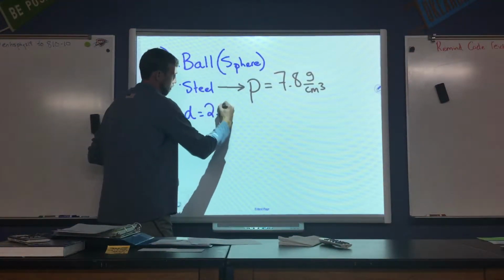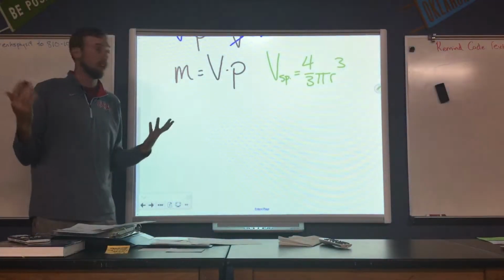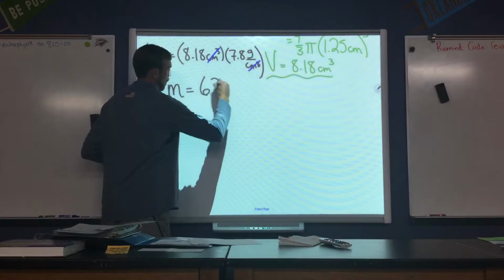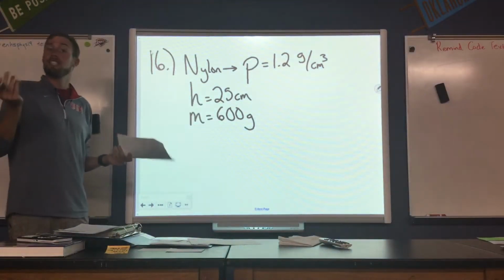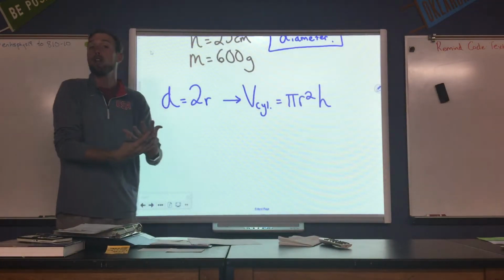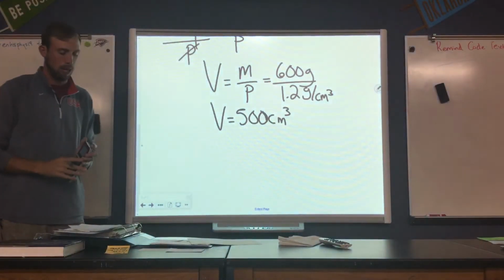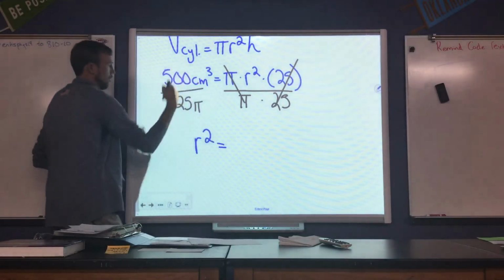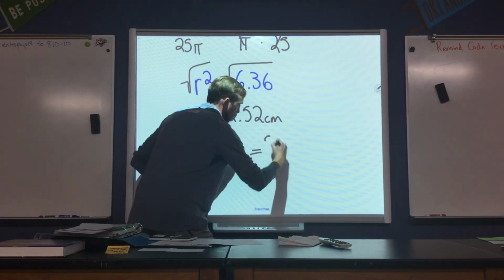Test #1 Review (Problems 15-16)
In this video, we solve two problems involving the density of various geometric shapes. These problems come directly from Test #1 Review #15-16